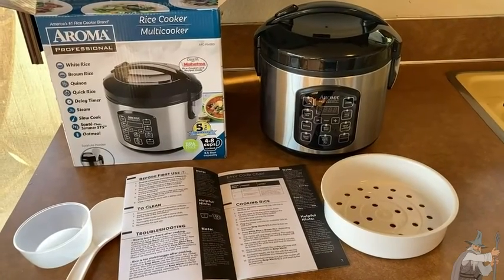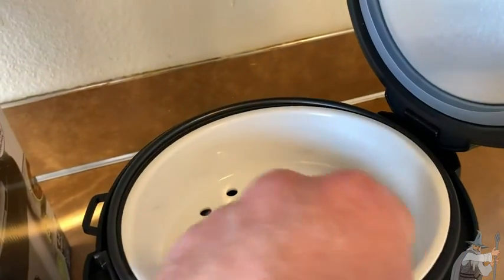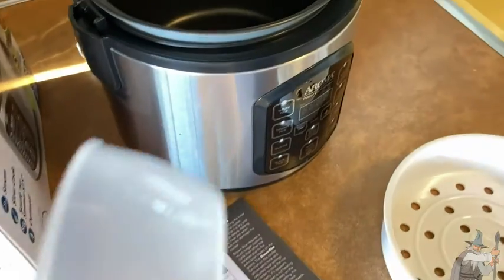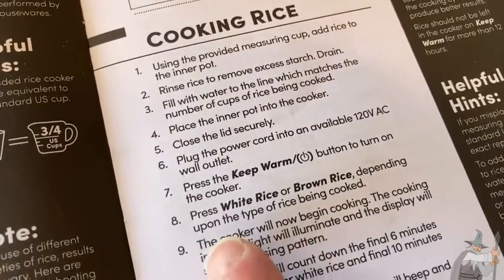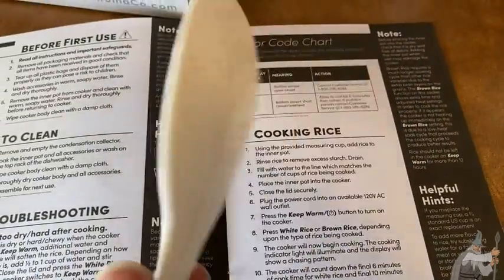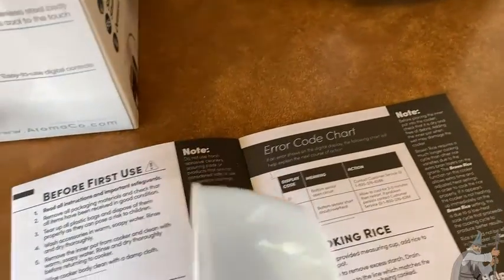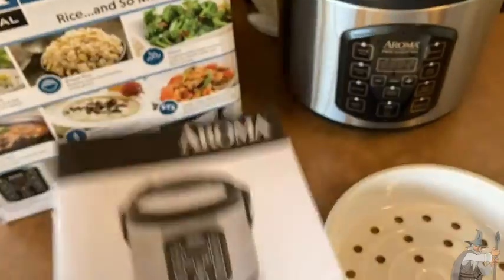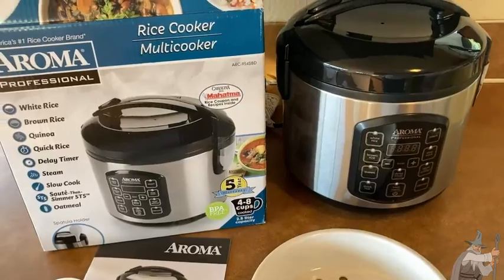Aroma Housewares Professional Rice Cooker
In this video I talk about a very nice rice cooker. This is the Aroma Housewares Professional Rice Cooker.

Here is one on amazon